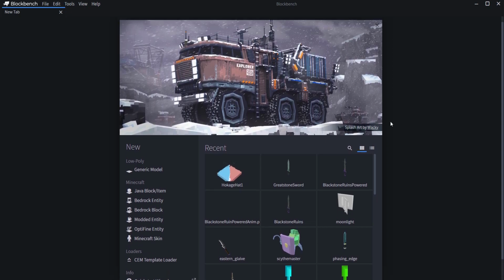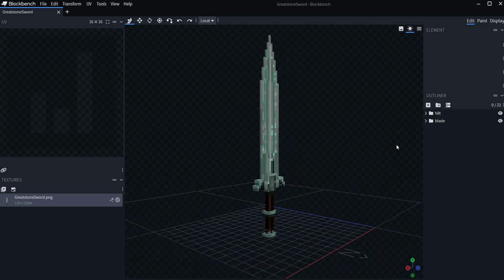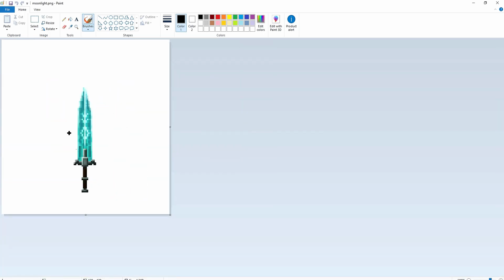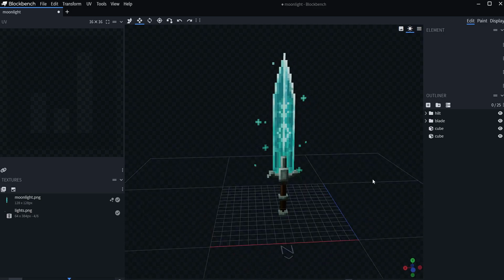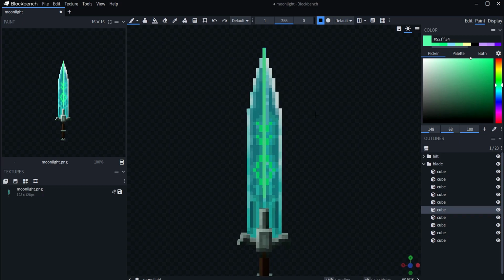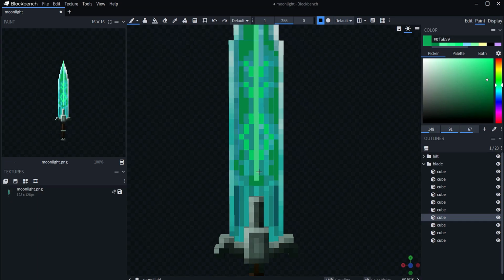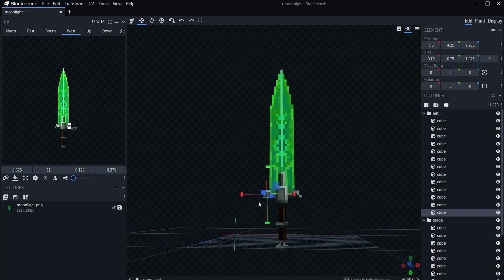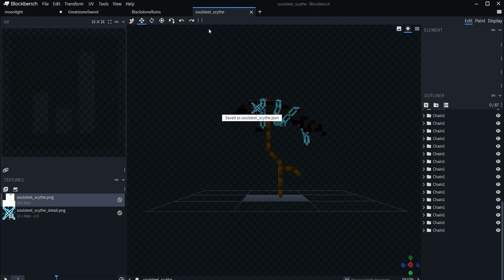How to make a copyright-free model in blockbench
Welcome to my first blockbench tutorial!